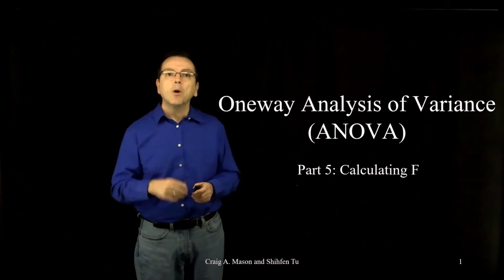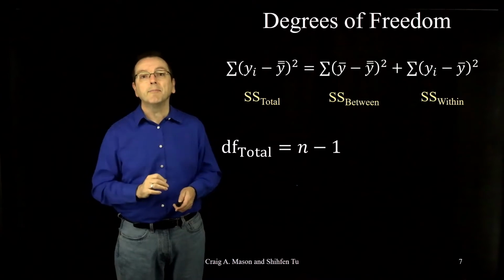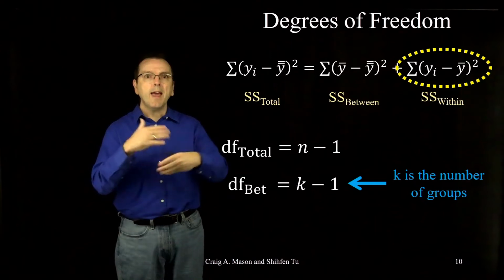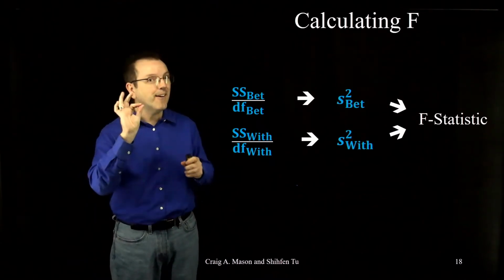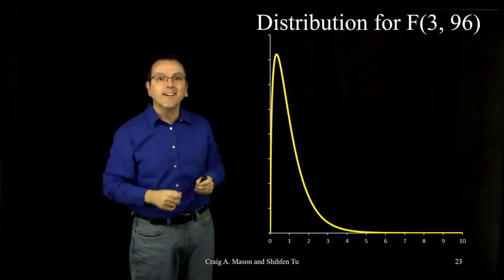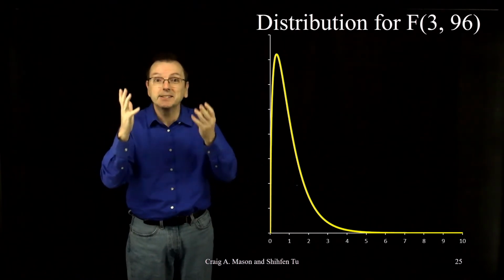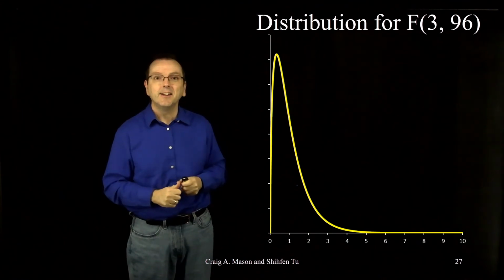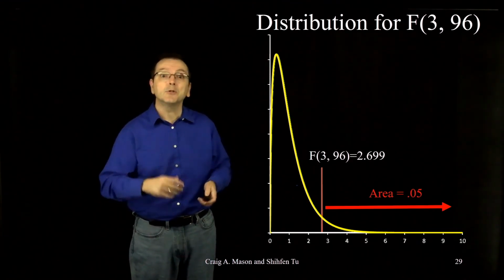ANOVA Part 5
In this video, we complete our calculation of the F statistic and examine the F distribution.